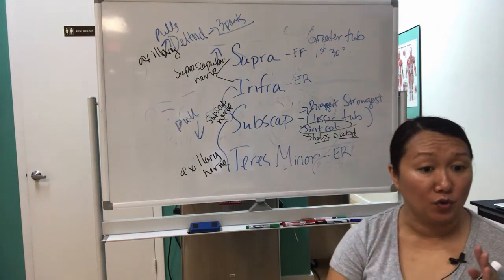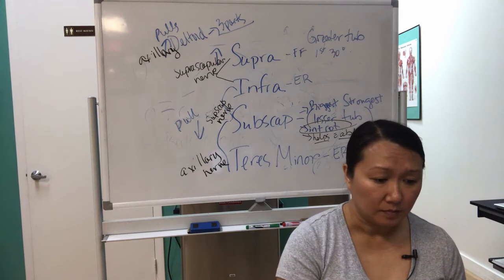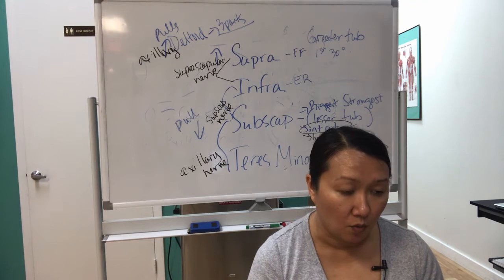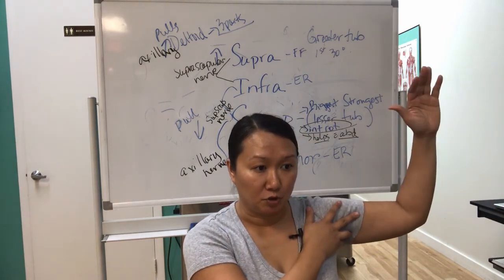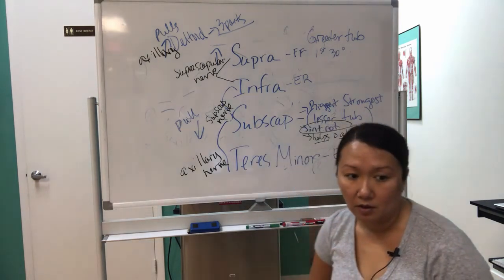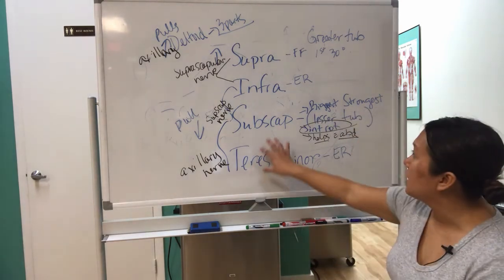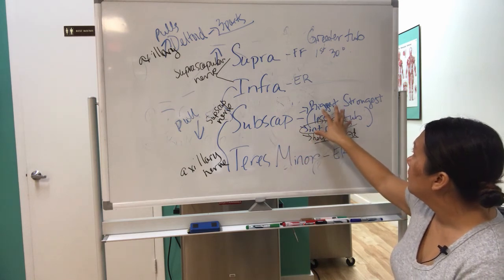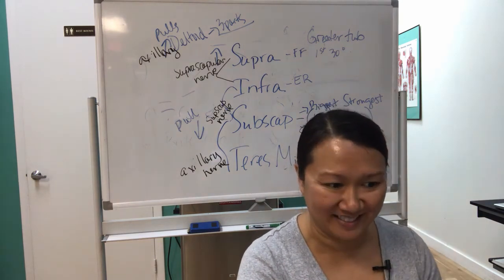Understanding Rotator Cuff Injuries, RTC Shoulder Testing | CHT Exam Preparation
Learn different Rotator Cuff Injuries and prepare for the CHT Exam.
Learn to do Rotator Cuff Tear Assessments and Tests.
Dive deeper into details when you study for the CHT exam:

Watch this clip straight from one of our Hand Exam Prep live calls.  In our weekly calls - we dive deep into the resources to understand what you need to focus on and what you might not need to focus on.  There's a lot of information and knowing what NOT to focus on is just as important.

Reading and studying on your own can be difficult, lonely, and hard to stay on track.

People tell me all the time that they want to take the CHT exam but don't know where to start, how to keep going, and what they need to do to increase their chances of passing. If you are looking for accountability, focus, and support - so that you can prepare for the Hand Exam prep program.

...enrollment opens this May to prepare for the exam in Nov 2021.

Click the link below and grab the details, what makes this program amazing, and if you are the right fit for this type of program.  It's not for everyone so,  it's ok if you